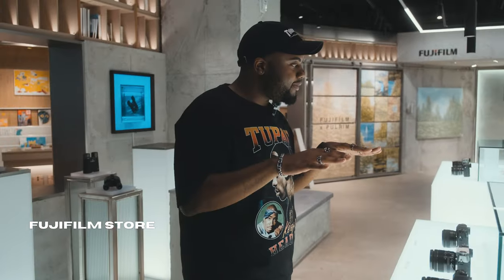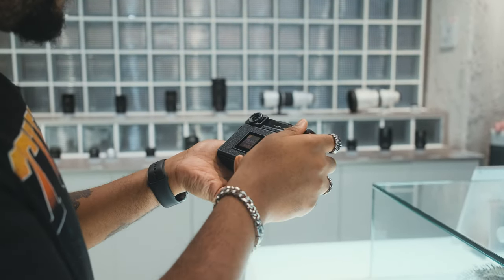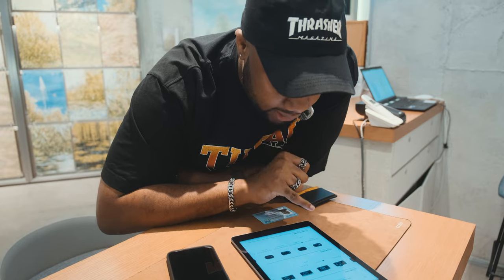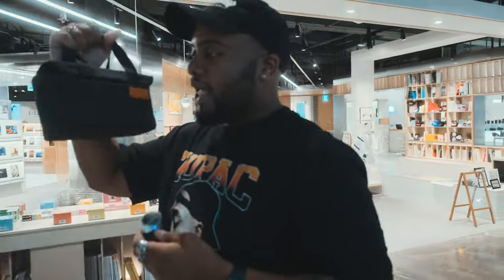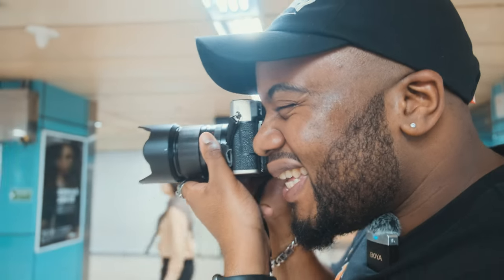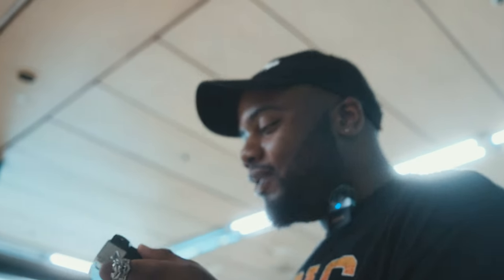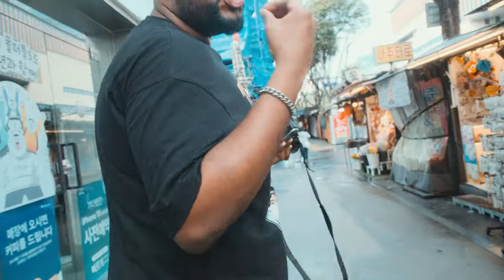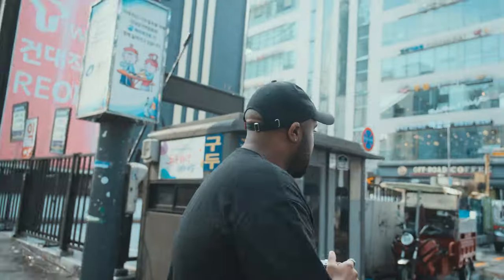Canon User Tries Fujifilm For The First Time || X-Pro3 Street Photography in Seoul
Join me for a day of shooting with Darnell Temenu, a long-time Canon shooter, as he picks up a Fujifilm X-Pro3 for the first time and takes it out on the streets of Seoul.

Get his unfiltered first impressions of the Fuji controls, menu system, film simulations, and image quality while shooting urban life. Darnell shares his thoughts and opinions on shooting street photography with Canon versus Fujifilm, talking about what’s drawn him to the Fujifilm ecosystem. This is a no-holds barred, ultra-candid look into a Canon shooter getting to grips with Fuji – and falling in love with this awesome street setup. Both Canon and Fujifilm users will find this real-world transition experience informative and entertaining.

TIMESTAMPS:
00:00 Intro
00:46 Picking out Darnell's first Fuji camera
03:46 First impressions and quirks
05:40 Street photography around Konkuk Uni
07:30 Street photography around Dongmyo Market
09:39 Darnell's thoughts on Fuji

🤝 I’m on a mission to document my journey as a photographer and video maker using the Fujifilm ecosystem, sharing the gear and settings I use as a hybrid shooter, all while showing you how I spend my downtime as a 'salaryman' here in South Korea.

🔔 If you’re new to the Fuji ecosystem or simply searching for creative inspiration, then hit like and subscribe as I share with you my creative process while showing you the best that Seoul and South Korea has to offer.